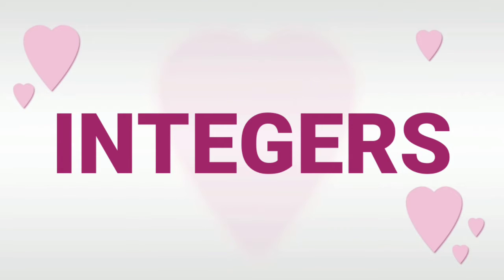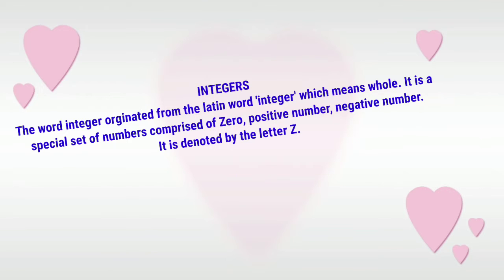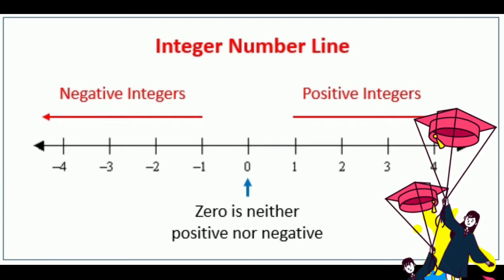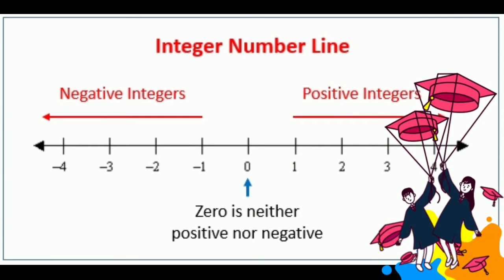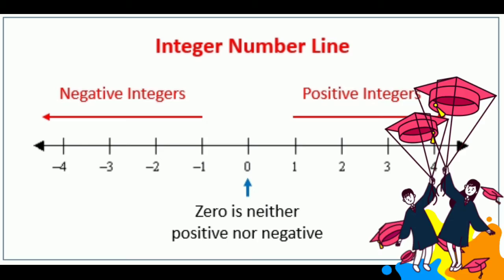Integers part 1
Topic for today is integers the basic concepts and the rule for addition subtraction multiplication and division of integers.